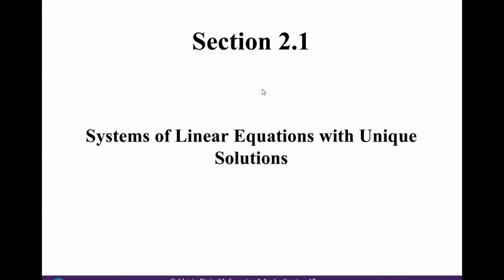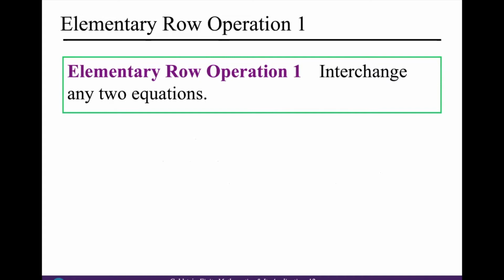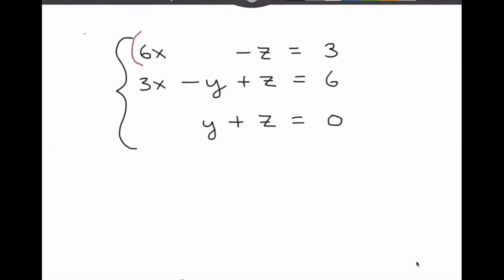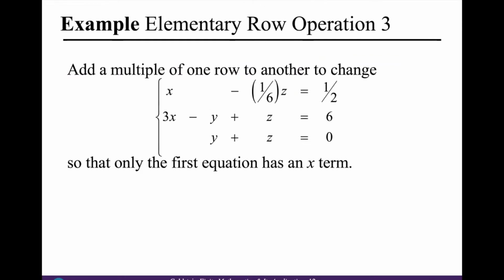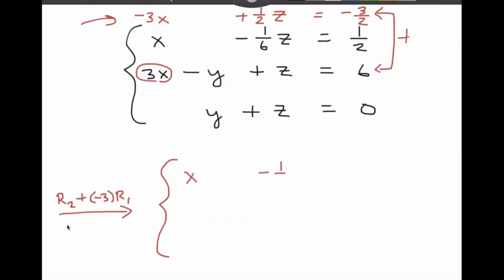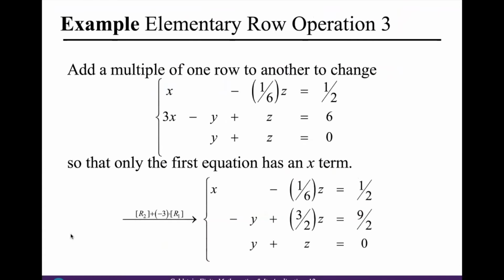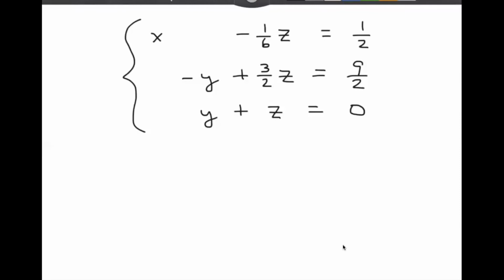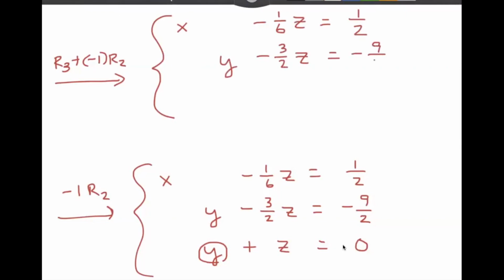2.1 Systems of Linear Equations with Unique Solutions part 1